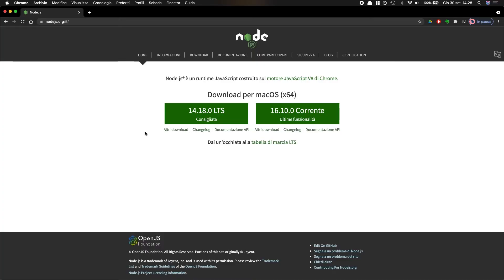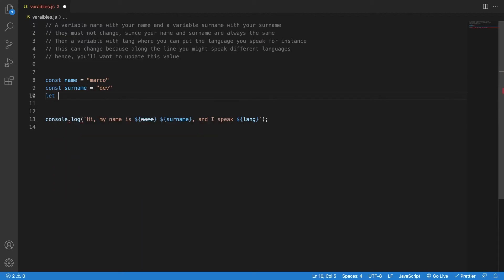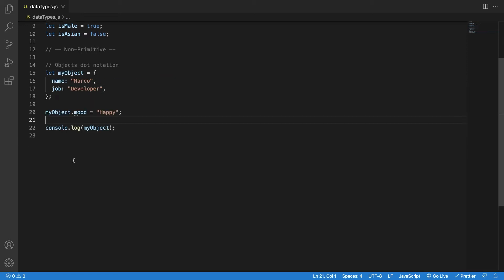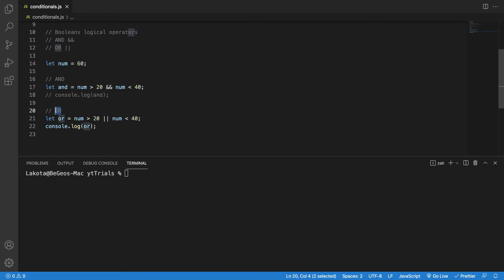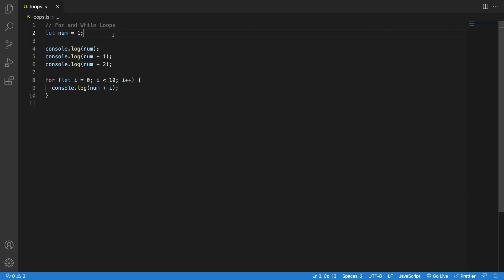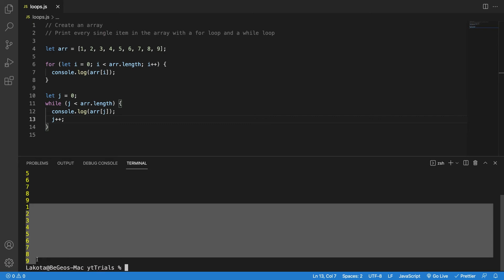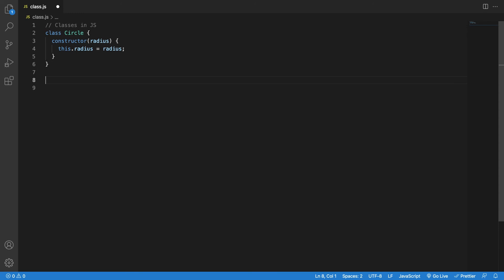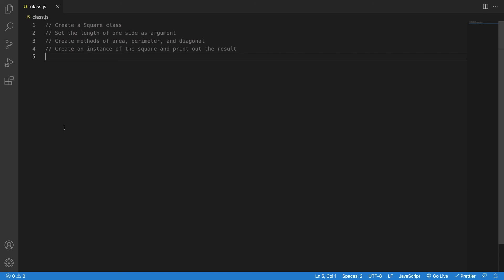Crash Course for Beginners in JavaScript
As promised this video is a crash course for beginners to learn JavaScript. If you are new to programming and were thinking about picking a particular language JavaScript is a great choice. It’s relatively beginner-friendly, it is very well maintained with lots of features and cool libraries and most importantly it is the best when it comes to web development. All modern libraries are built on JavaScript, so as the first step you really can’t go wrong.

As far as I am concerned, I started with Python, but I then learned JavaScript as well to get better at web development. And here I noticed a couple of things: learning a second language has been way easier than the first one. So I started asking why what could possibly be happening? And I gave my answer. Most programming languages, although very different, have some common things that make easier a transition among them. That means that hypothetically speaking, just learning a few key concepts in any language would grant you a fair good knowledge about it.

I certainly think so about JavaScript and this is why I decided to focus this crash course upon 6 key elements:
• Variable: they are the fundamental brick of any language. Learning how to declare a variable, how to store it, and how to retrieve is probably the single best thing you can do to start off with a new programming language, whatever that may be.
• Data Type and Structures: There are countless types of data in programming languages, from strings to numbers, or float, or big int, boolean. Almost all programming languages share a collection of these data types. In JavaScript there are several and, in this course, I’ll show the most useful and most common. For instance, array, and objects really step up the game when it comes to programming because now I not only can declare a variable, but I can also create a collection of things.
• Conditional: Also referred to as if statements, conditionals are paramount to really get into any language. They allow to control the flow of a script, but they must be used carefully because they depend on boolean logic which can be tricky sometimes. It works like in calculus where you make an operation 1 + 1 == 2. Boolean values are true and false and operators like +, or – are the AND and OR operators. True AND False == False, whereas True OR False == False. Better remember this if you always want to write your if statements correctly.
• Loops. What a great piece of code. Loops can be divided into for loops and while loops, they work very similarly, and they do exactly what they say. The loop, or iterate over something that can be looped over and they do it automatically without specifying each piece of logic in the process. Super-cool. What you need in JavaScript is to initialize a variable, set an exit condition (VERY IMPORTANT), and an operation to modify the variable so that it can reach the exit condition. It is that simple 
• Functions: What would you do without functions in programming? Not much, they are isolated pieces of logic and can be as simple as adding 2 numbers, or as complicated as predicting the YouTube algorithm. In JavaScript, there is the normal syntax, with the function name and then parentheses, and also the arrow syntax where you use const and then a fat arrow to describe the logic of the function.
• Classes: Have you ever heard of Object-Oriented Programming? JavaScript is an OOP, everything is an object. But what is an object? Classes create objects, strings are objects, and numbers are as well. They can be initialized with certain values, and have different methods that add functionalities to them, all in a very small package of a variable. If you have ever played any 80’s or 90’s game, objects are the things that make the game playable, they track the position of the ball on the board, or the sticks, or the colour of the background, the life remained on your character, and also its most powerful combo.

This is a crash course in JavaScript and it only scratched the surface. There is so much more to this language, and I really encourage you to get deeper into it, it’s totally worth it. I recommend it has helped me and many others to become developers, and it will continue to do so.

Thanks,

BeGeos

Timestamps:
00:00 Crash Course for Beginners in JavaScript
1:02 Common things among programming languages
1:59 Variables in JS
4:15 Exercise with Variables
5:46 Data Type in JS
9:28 Exercise with Data Types
11:00 Conditionals if/else statements in JS
13:41 Exercise with Conditionals
16:46 For and While Loops in JS
18:46 Exercise with Loops
20:40 Functions in JS
23:20 Exercise with Functions
24:45 Classes in JS
29:00 Exercise with Classes
31:37 Final Remarks
32:23 Call to Action